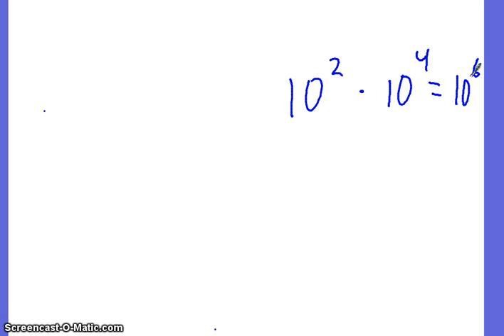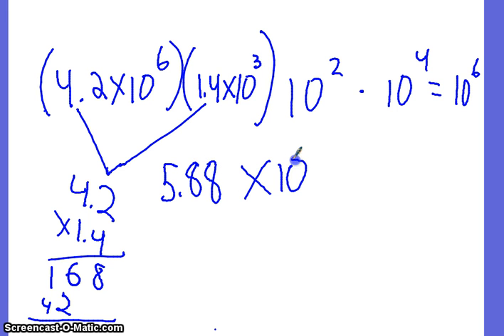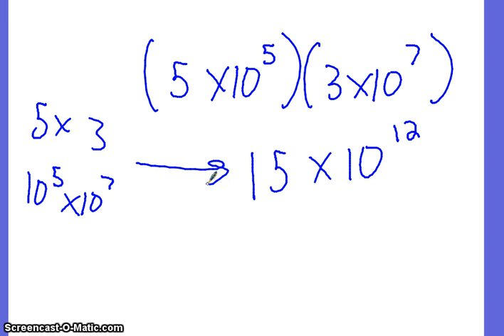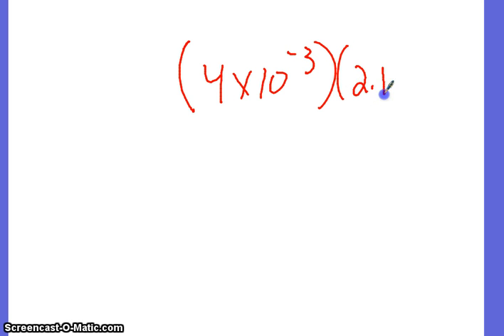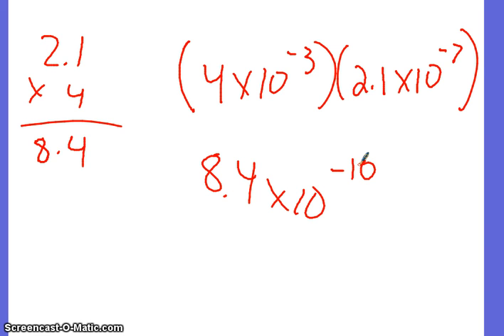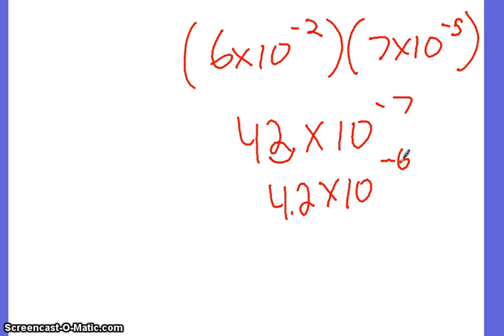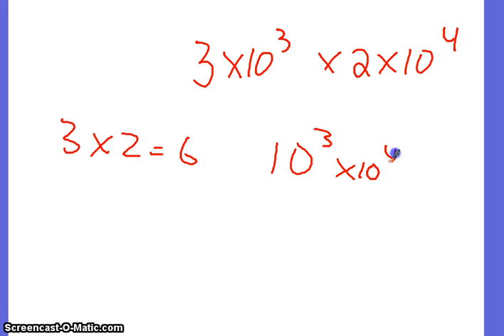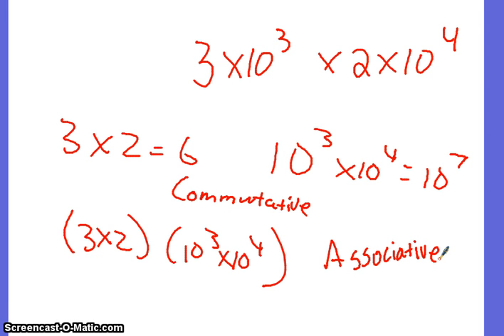Course 2 Lesson 83